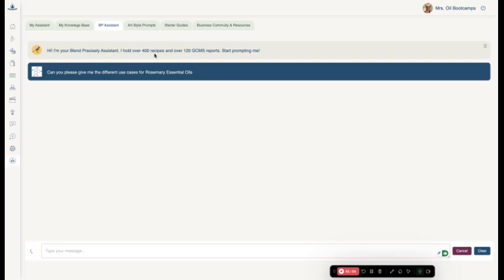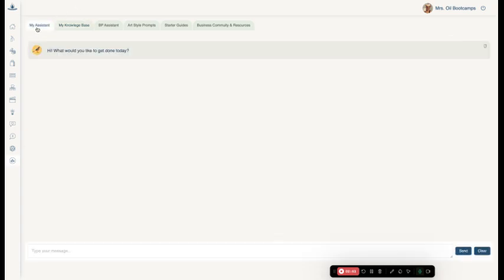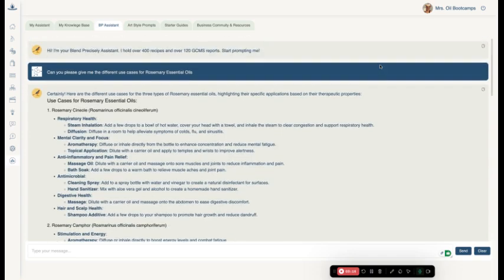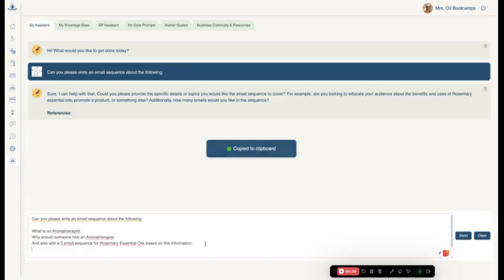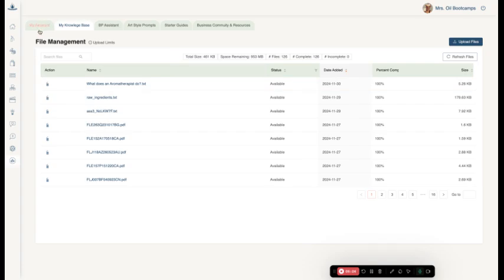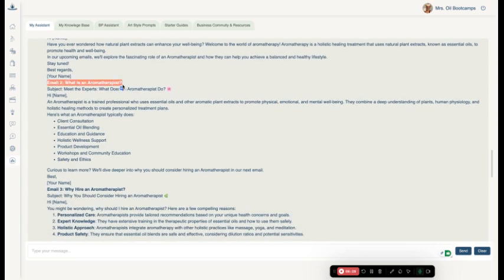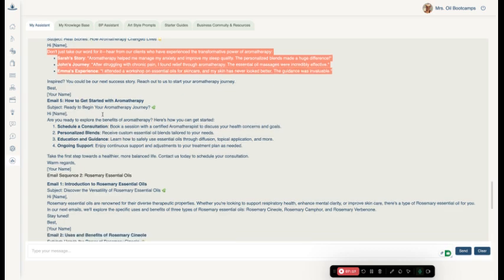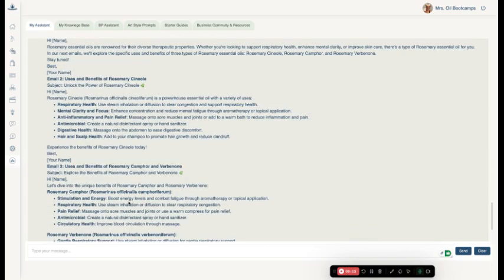How to use Your Personal AI Assistant! High-quality content at your fingertips.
The most valuable 10 minutes you spent as a business owner!

Welcome, in this video, I’m sharing how I leverage our Blend Precisely AI assistant and my personal assistant to streamline email marketing, especially for those in the aromatherapy and skincare niche. You'll find this information invaluable if you’re an aromatherapist, herbalist, or skincare formulator!

Timestamps:
0:00 - Introduction
1:10 - The importance of email marketing
2:20 - Using the BP Assistant for email sequences
4:00 - Querying for rosemary essential oils
6:15 - Crafting an email sequence with the assistant
8:30 - Key differences between BP Assistant and ChatGPT
10:00 - Final thoughts and community invitation

💼 Key Takeaways:

📝 Efficient email marketing with AI
🌱 Query 400+ recipes for aromatherapy
📧 Crafting tailored email sequences
📚 Utilizing your own knowledge base
💡 High-quality content creation

How to Use Your Personal AI Assistant
Introduction
Hello and welcome! This is Katrine with Blend Precisely and the Indie AI Business Hub. I'll quickly demonstrate how I use our Blend Precisely (BP) AI assistant and my personal assistant, highlighting their differences.

Email Marketing Made Easy
Every business should be doing email marketing. It's time-consuming, but AI assistants make creating email sequences much faster. I'll use aromatherapy as an example.

Leveraging the BP Assistant's Knowledge Base
The BP assistant (and the personal assistant if purchased) accesses a vast knowledge base. For aromatherapy, it contains over 400 recipes, GCMS reports, chakra information, perfume notes, etc. You can query it directly. For example: "Can you please give me the different use cases for Rosemary essential oils?"

Unlike ChatGPT, which pulls from the internet (mostly data pre-2021), these assistants use your uploaded knowledge base or a pre-existing one (like the BP assistant's extensive database).

Creating an Email Sequence with the Personal Assistant
I'll copy the information about Rosemary essential oils from the BP assistant and paste it into my personal assistant. Then I'll prompt it: "Can you please write an email sequence about the following..." (including instructions for content, corrections, and a 3-email sequence).

The assistant processes this, drawing from my uploaded documents (over 126 in this case!). It generates a 5-7 email sequence.

Example Email Sequence
The generated email sequence included:

Email 1: Introduction to aromatherapy
Email 2: Meet the expert - What an aromatherapist does
Email 3: Why hire an aromatherapist?
Email 4: Client success stories (if available)
Email 5: How to get started with aromatherapy
Emails 6-8: A 3-email sequence specifically on Rosemary essential oils.
This entire 8-email sequence was created in under 9 minutes!

The Key Difference: Your Knowledge Base
The biggest difference between ChatGPT and a personal AI assistant is that the latter uses your own knowledge base. This leads to higher-quality, more relevant results. The gap between those using ChatGPT effectively and those using personal assistants is growing.

Pricing and Uses
The personal AI assistant is currently available for $197 per year. I use it extensively for workshops, webinars, course creation, social media calendars, and any content creation.

It's all about delivering valuable, high-quality content, and this assistant helps bridge the gap.

xx Katrin & Seth